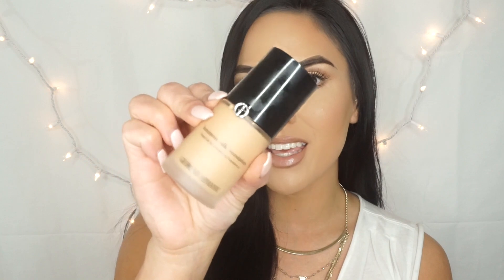Review & Demo | Armani Luminous Silk Foundation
Today I'll be doing a review and demo on the Armani Luminous Silk Foundation. Tune in to hear my thoughts and to see if it's worth the $$$!

Shade: 5.75